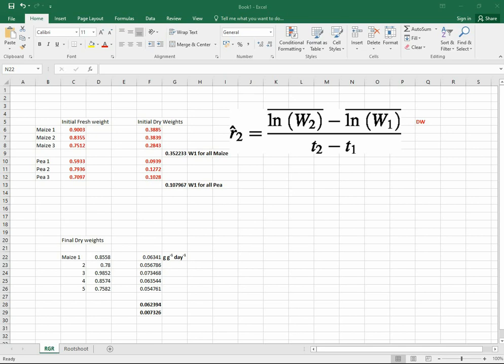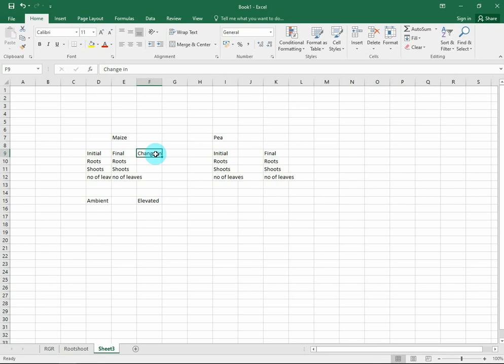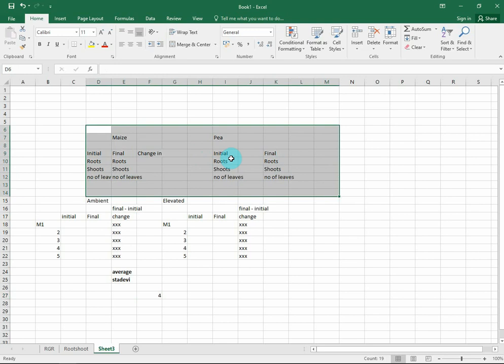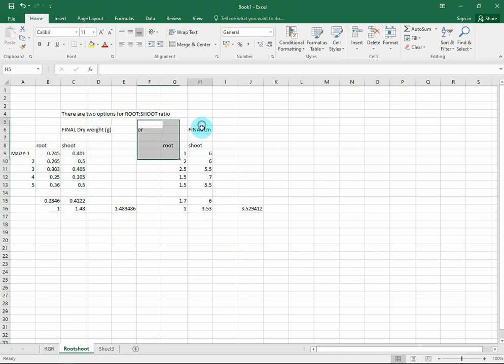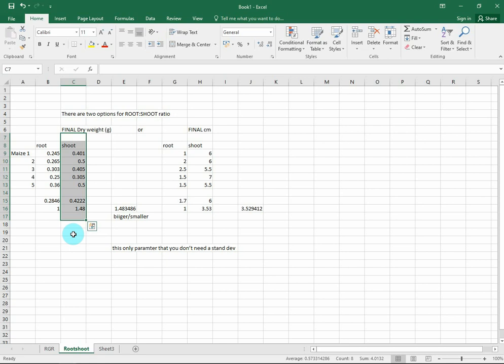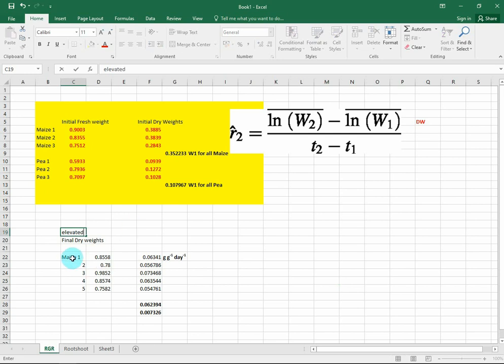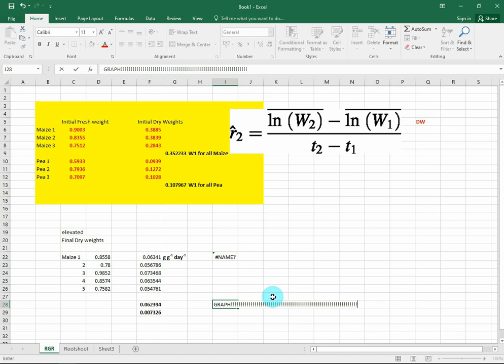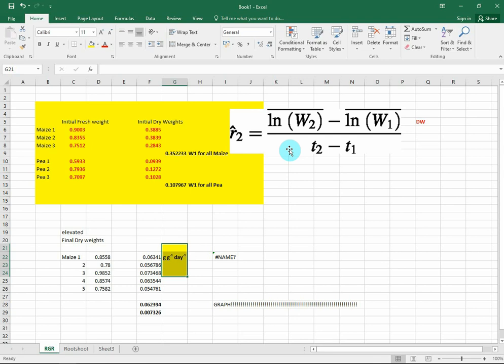RGR and Root shoot Results 29 09 2021